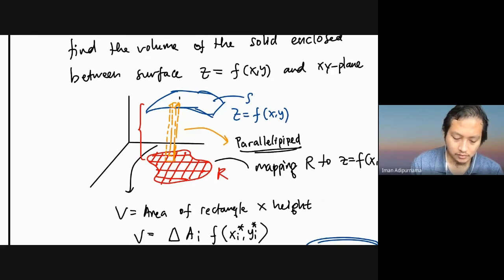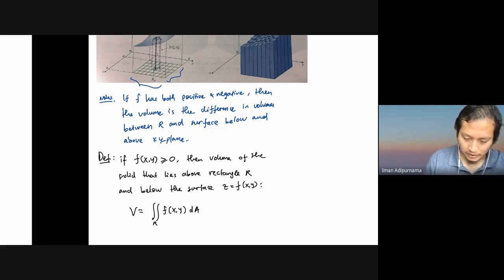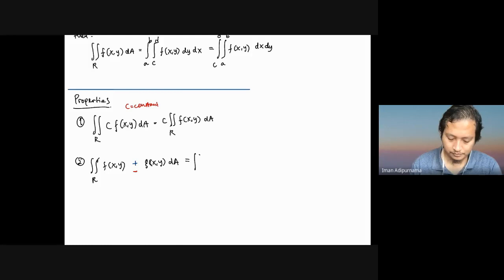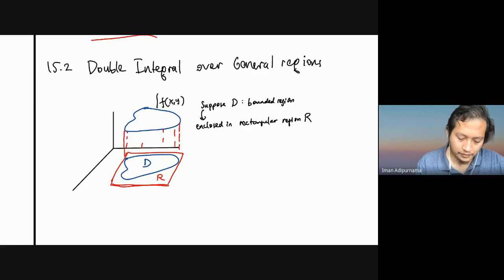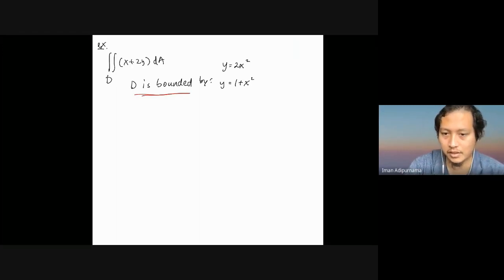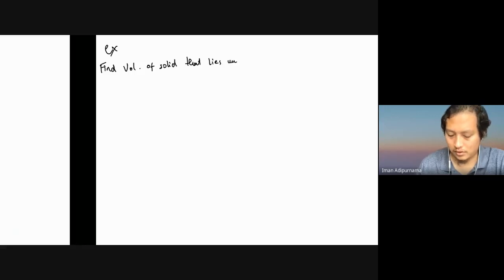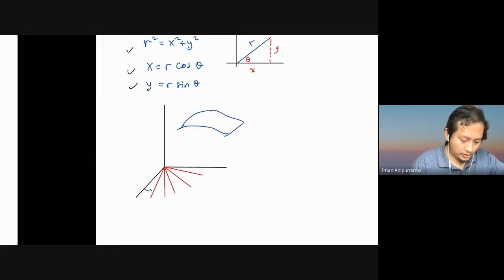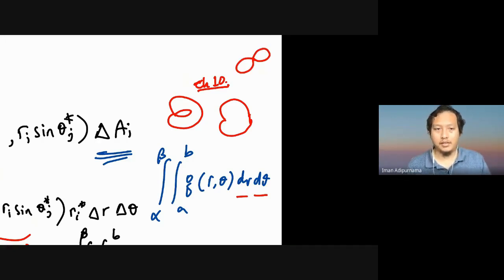CE162B011 Class 6/8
This is the recording of the calculus class on 6/8. We continue the discussion on chapter 15 (15.1, 15.2, and 15.3)